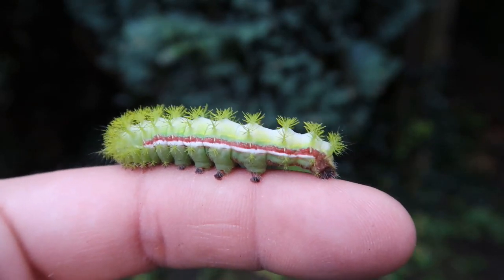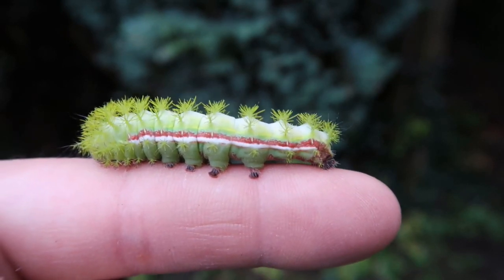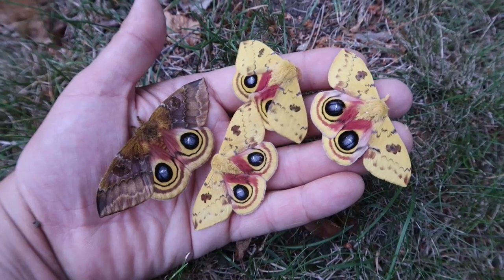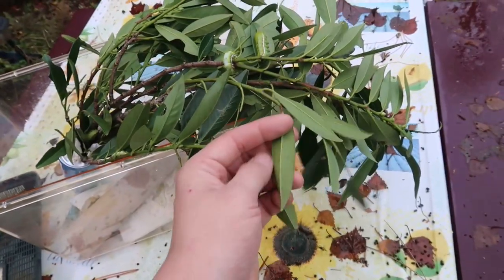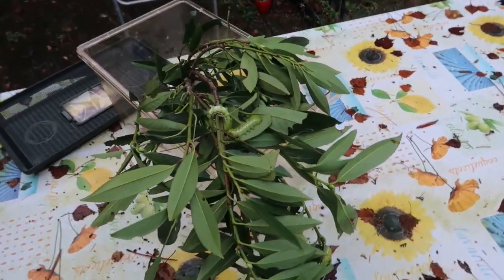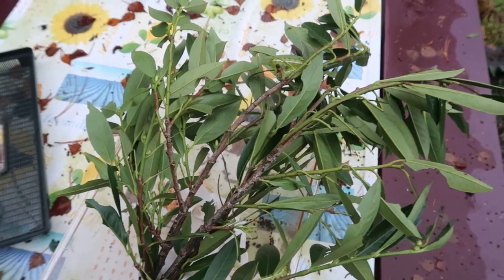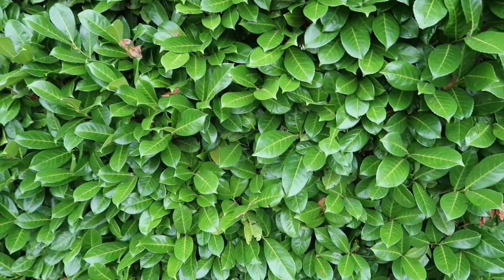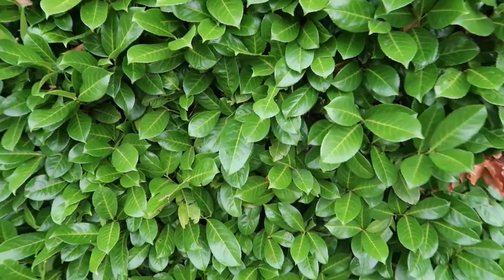Pricky Venomous Cutie: Io moth caterpillar (Automeris io)